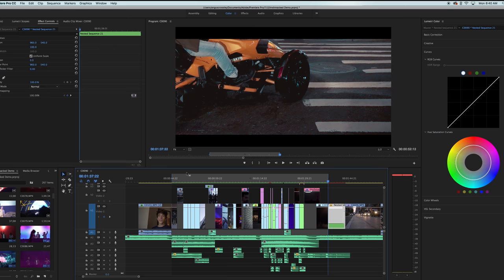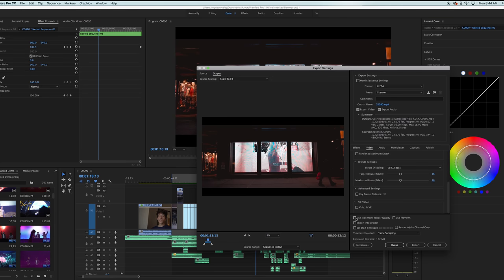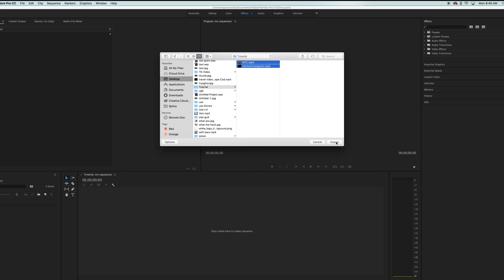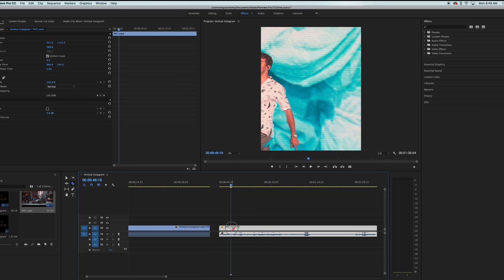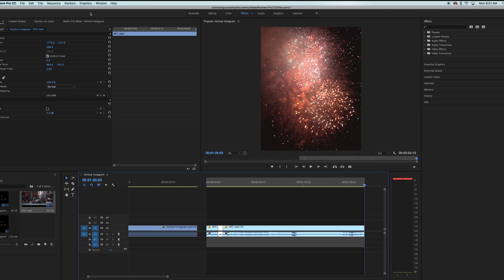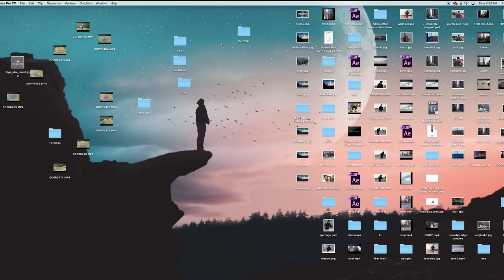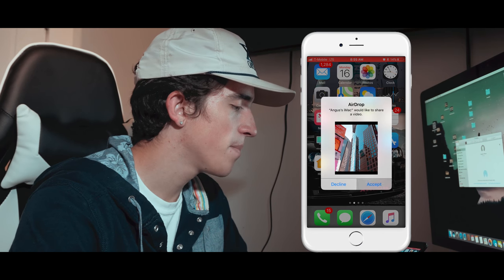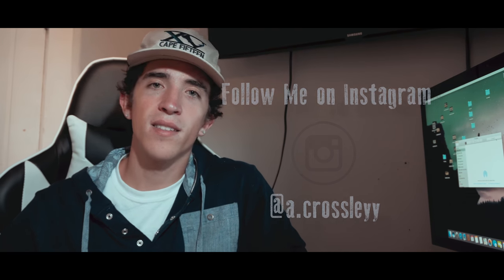How to Upload Vertical HD Videos to Instagram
Hey guys, here's some tips on how to step up your Instagram game , by making your videos appear vertically in the feed.
New Tutorial Every Tuesday!